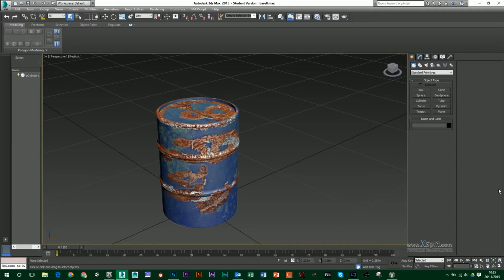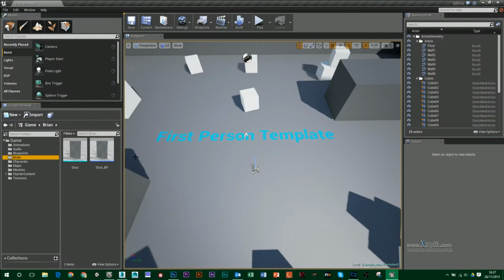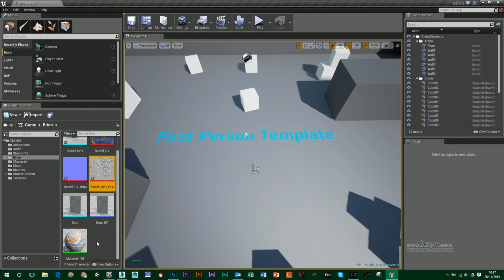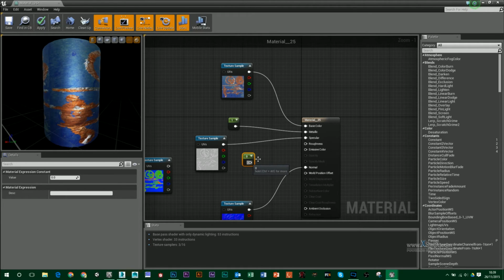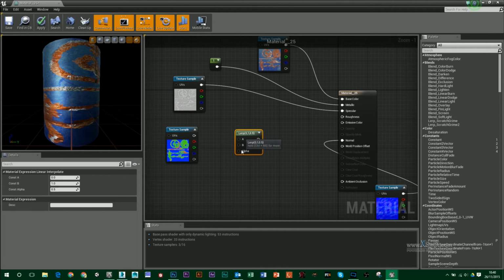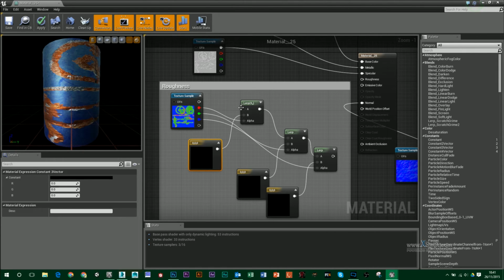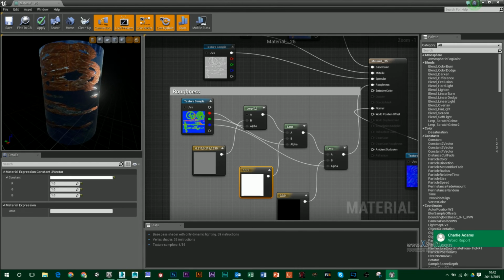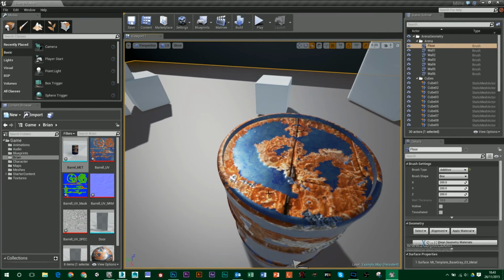Unreal 4 - Refelctivity control through Lerp and roughness maps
How to create a 3 colour map that will allow you to control specific areas of reflection in your metallic material/static mesh.